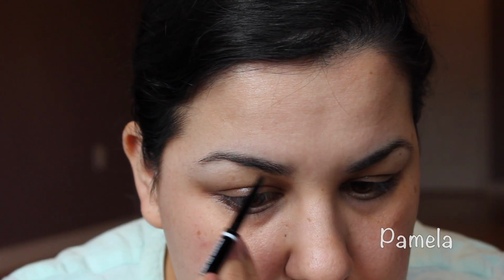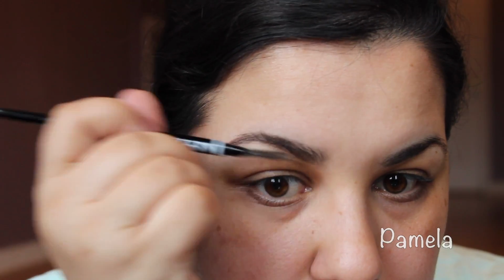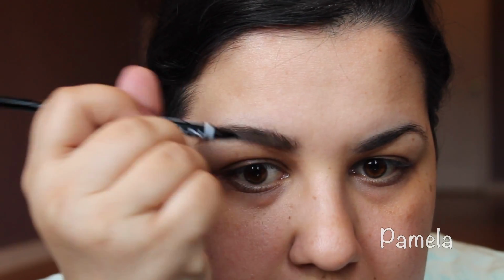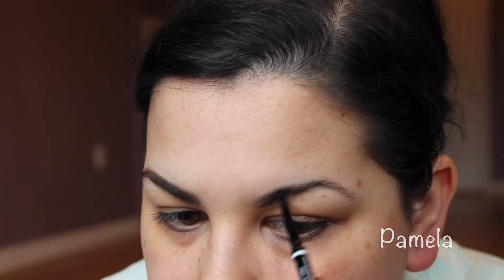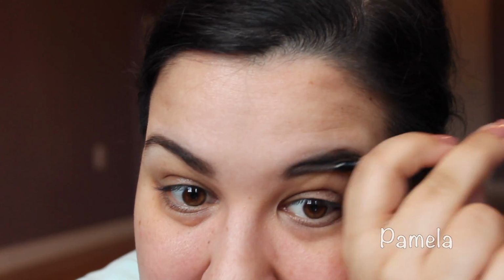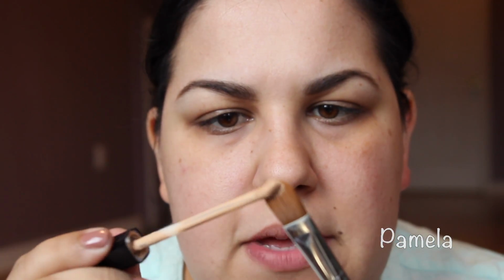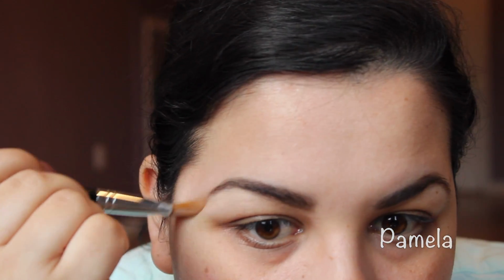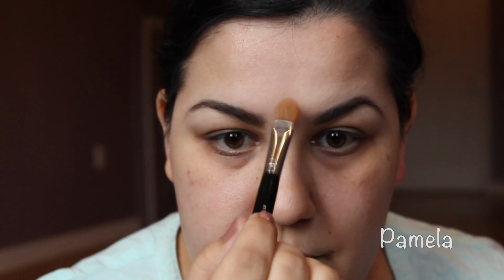HOW I FILL IN MY EYEBROWS!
OPEN ME!

This was requested by a few of you via Facebook! So here it is! The easiest way I fill in my eyebrows!

NYX Micro Brow in the shade Espresso
RIMMEL Brow This Way in the shade Medium Brown

all my opinions are my own peeps!